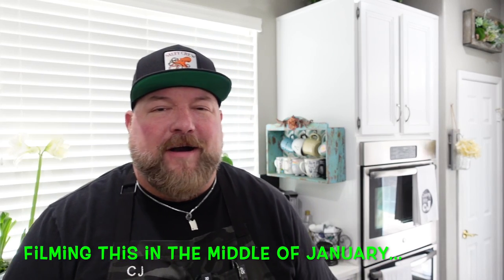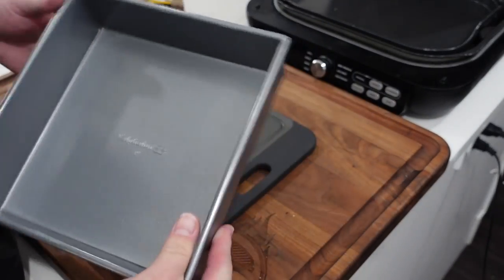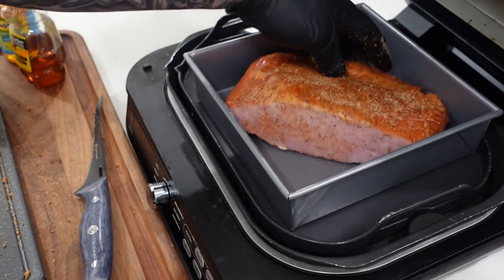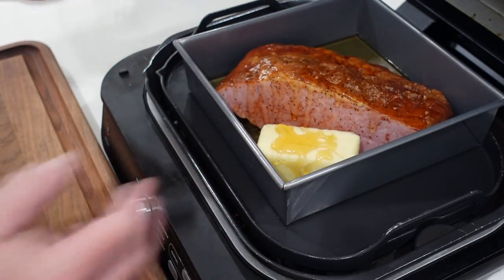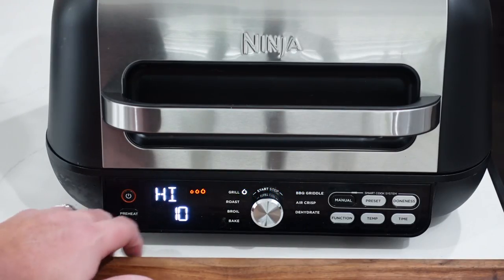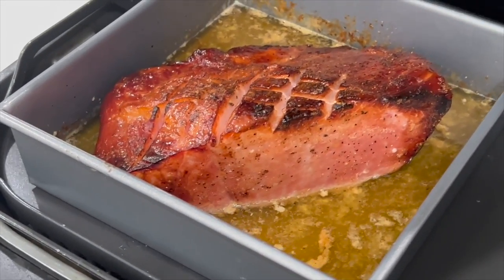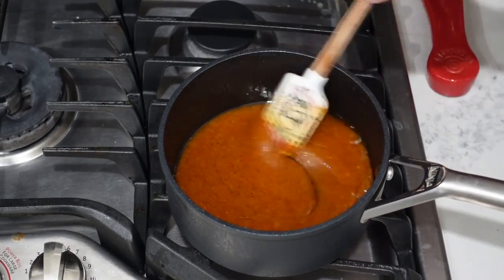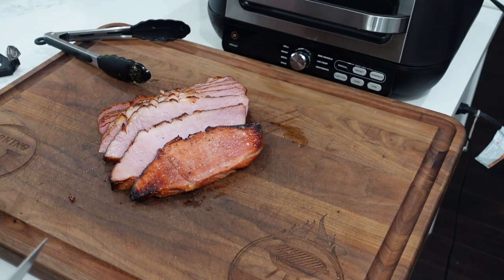NINJA FOODI GRILL AND GRIDDLE HAM WITH APPLE HONEY GLAZE!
NINJA FOODI GRILL AND GRIDDLE HAM WITH APPLE HONEY GLAZE! We're taking a double smoked carver ham and cooking it up in our Ninja Foodi Grill and Griddle, with some honey, apple juice and butter!  Then I show you how to take all the beautiful cooking juices, to reduce them down to make an amazing glaze for the ham.

8x8 Baking Pan:

Links to purchase all of my Video Production Equipment:
A Camera - Sony ZV-1: